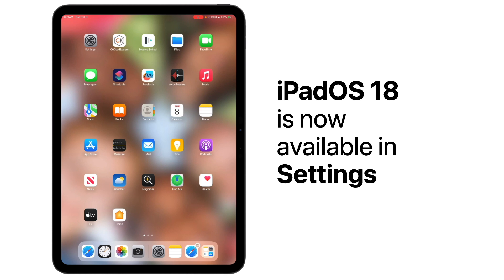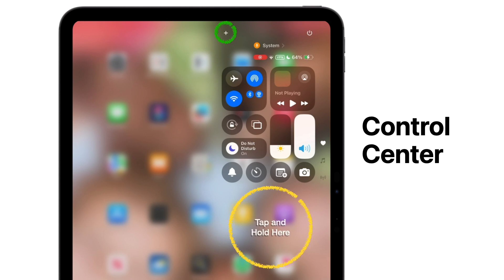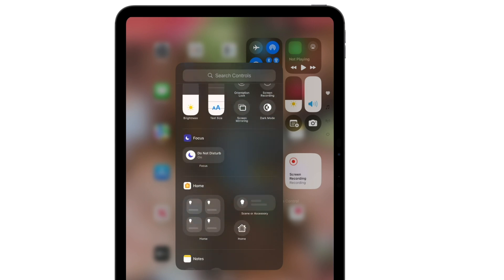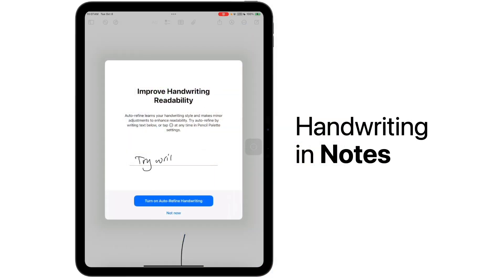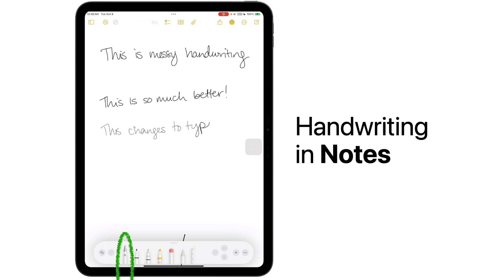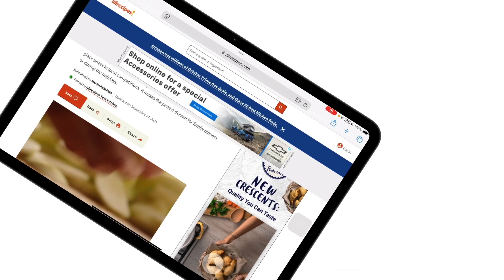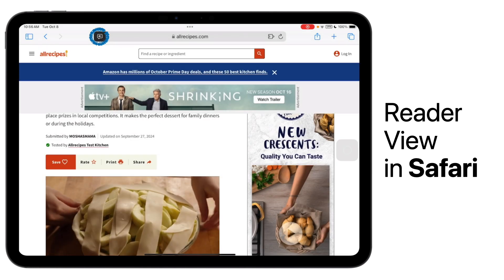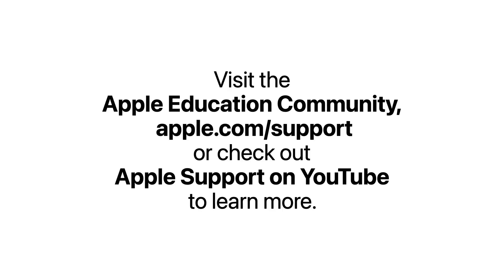iPad OS 18 • Tips for Teachers